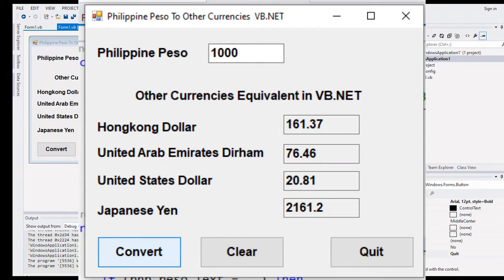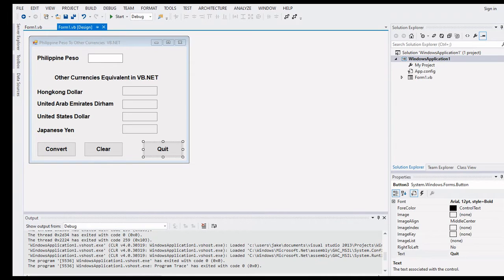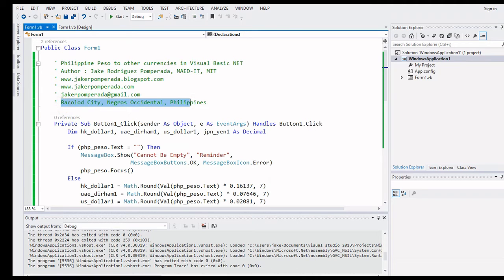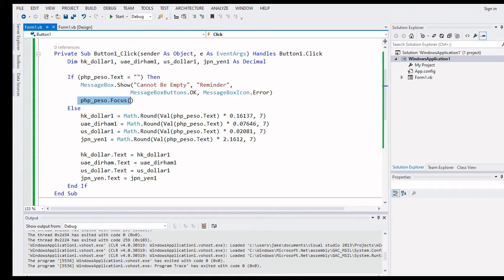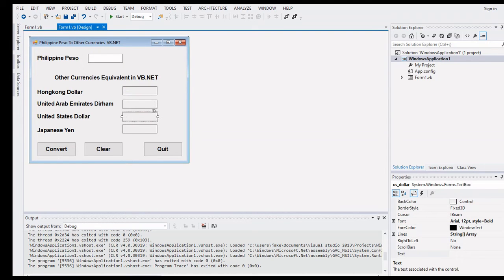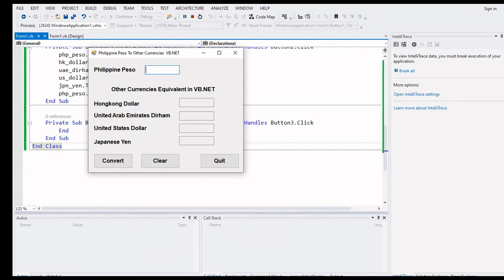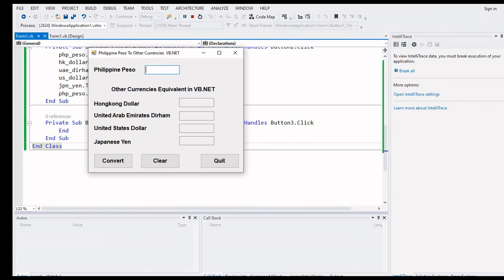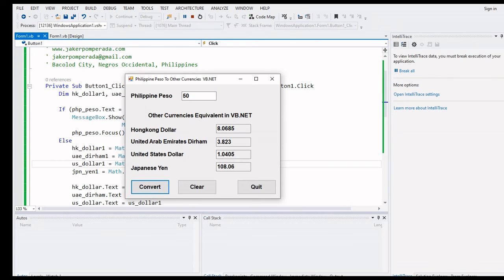Philippine Peso To Other Currencies in VB.NET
In this tutorial I wrote this program to ask the user to give Philippine Peso value and convert it to other currencies like  hongkong dollar, uae derham, us dollar, and japanese yen using Visual Basic NET.